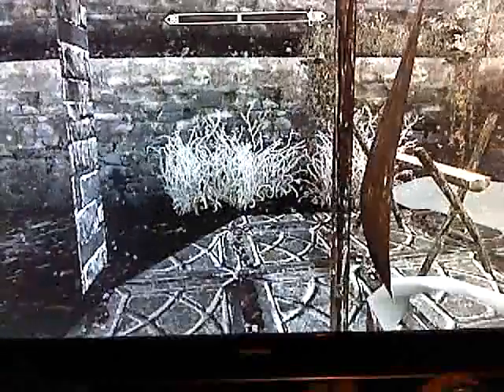Skyrim glitch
found this glitch in windhelm